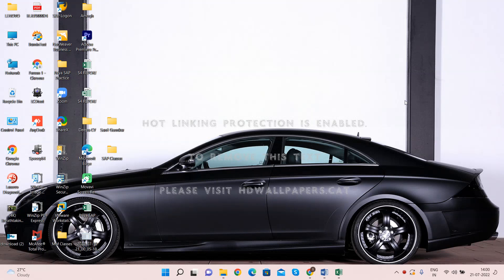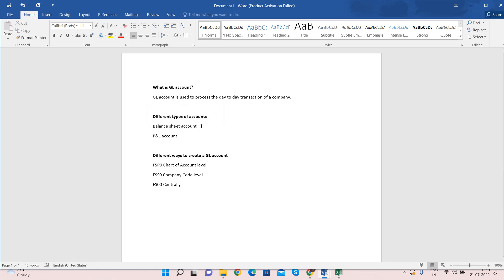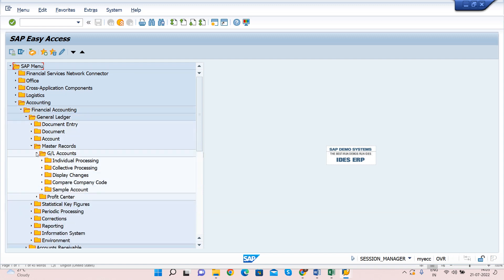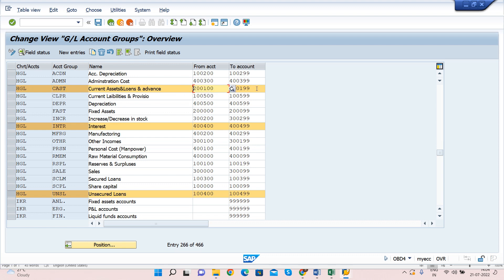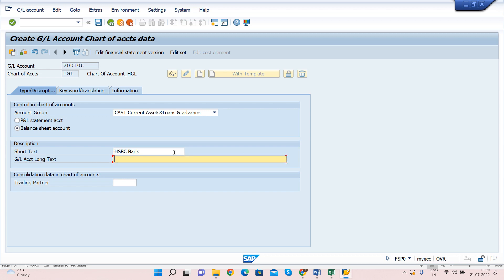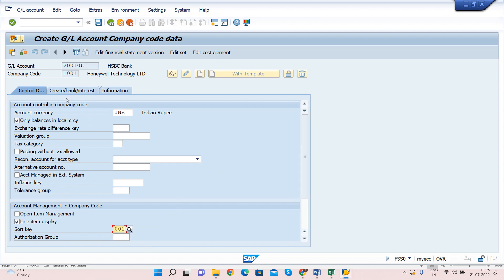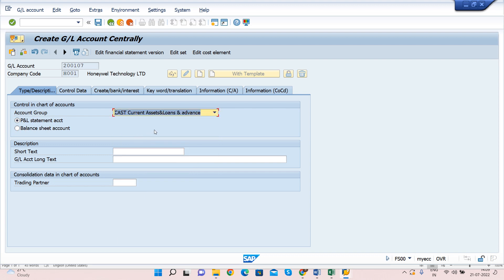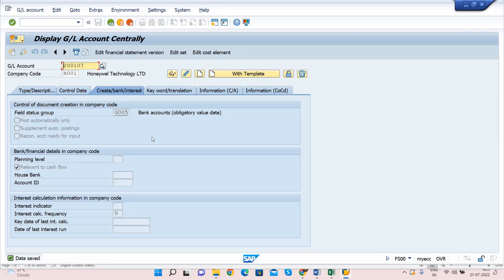SAP FICO training How to create GL account in SAP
SAP Learning SAPFICO SAPGLmodule SAPFinance GL account creation in multiple option
FSP0 - Chart of account level
FSS0  - Company Code level
FS00 - Centrally